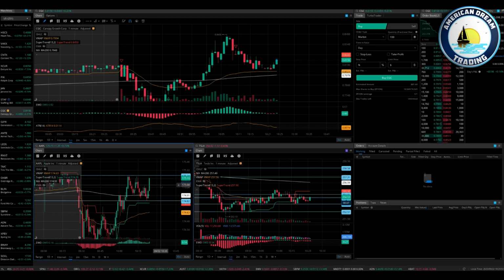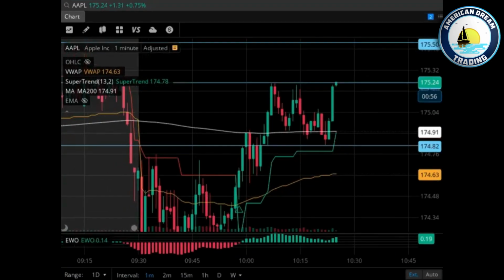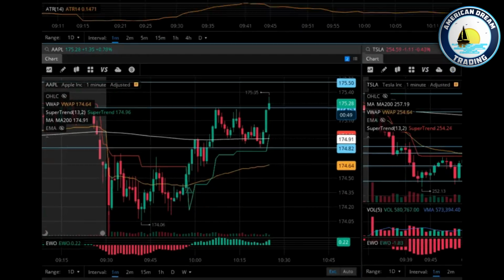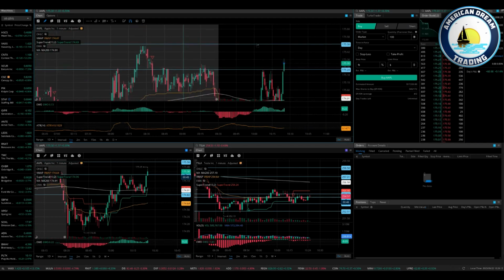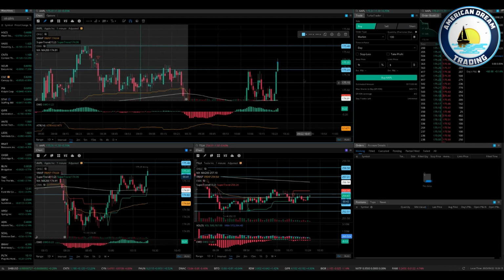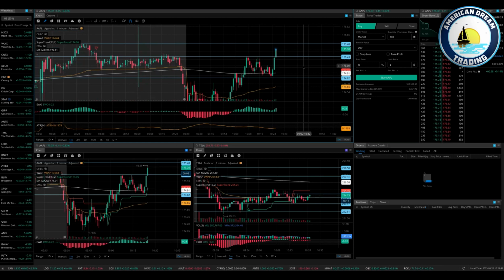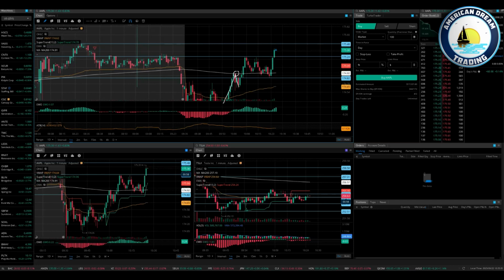Scalp Trading Strategy - Using Pre-Market Levels & 200 EMA Indicators | Master Class